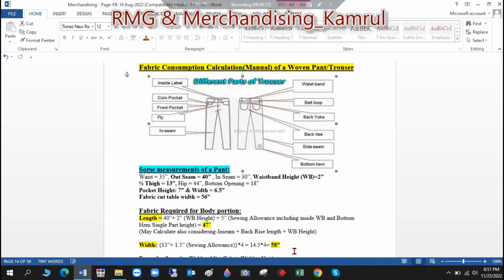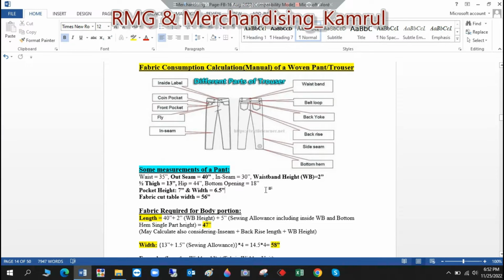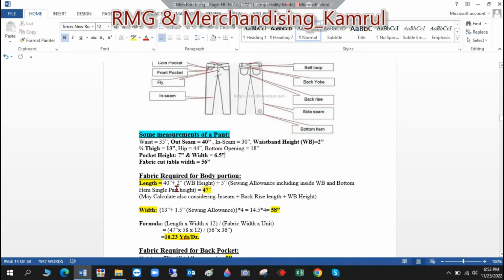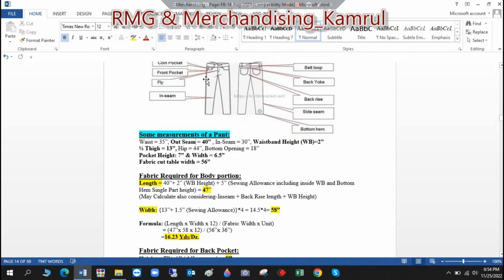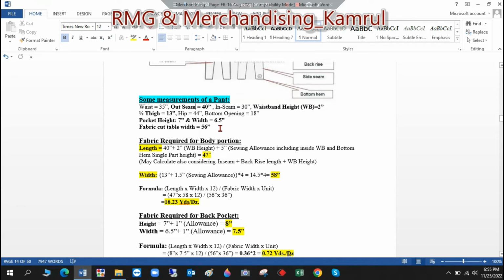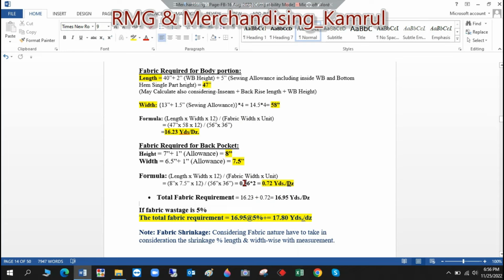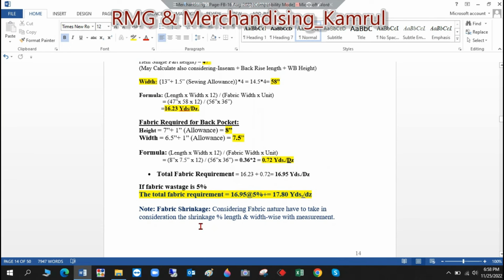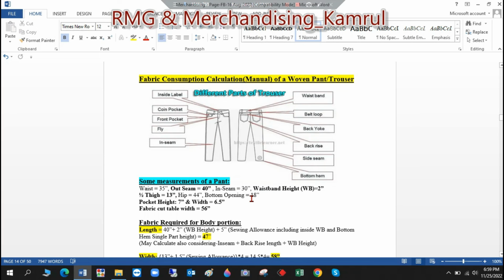Fabric Consumption Calculation Woven Pant| pant Consumption formula| rmg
Dear Friends,
It is all about "RMG Industry & it's Marketing & Merchandising".
If you really would like to grow your career in this field or would like to know about this

YouTube Channel Name : "RMG & Merchandising_Kamrul"

fabric Consumption Calculation Woven Pant
# pant Consumption formula
# fabric consumption
#|woven Pant
trouser Fabric Consumption formula in RMG Industry.
Fabric Consumption Calulation Manually in Apparel Industry
Woven Shirt's Fabric Consumption formula in RMG Industry.
History of RMG|Apparel Industry in Bangladesh.
RMG|Apparel Industry contribution to Bangladesh Economy.
CM Calculation from Machine Cost in Apparel|RMG Industry
Line Cost Calculation in RMG/Apparel Industry
SPM & CM Fix Up from CPM in Apparel Industry
million Dollar Apparel Business.
merchandising in Textile Industry
apparel Merchandising?
Importance of RMG Sector in Bangladesh
Contribution of RMG in Bangladesh
rmg Industry in Bangladesh
apparel industry in bangladesh.